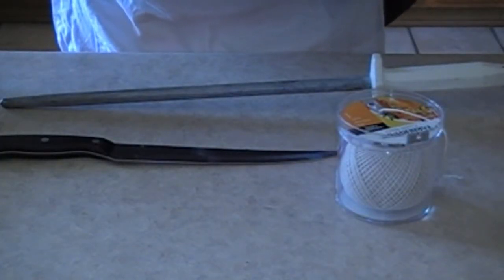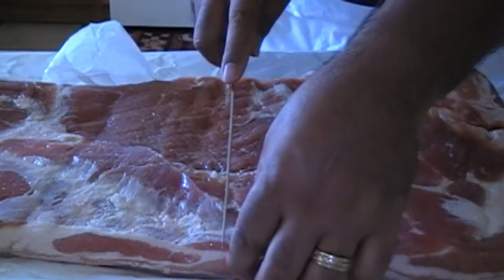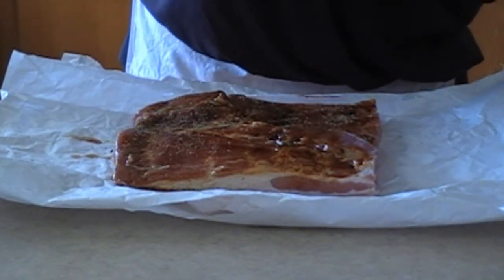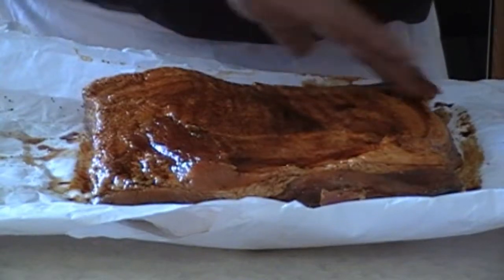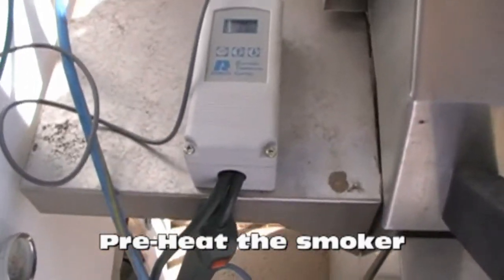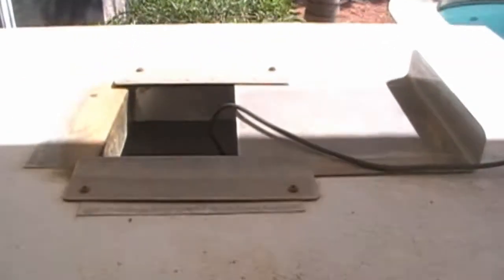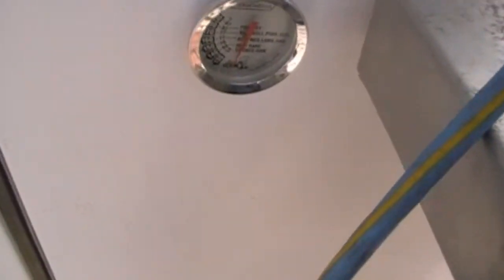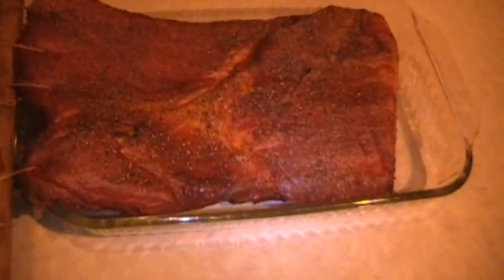How To Make Homemade Maple Smoked Bacon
Here we show you how to make smoked maple bacon at home the right way the first time.  You will save money and it tastes great too.  We show you how to smoke on a temperature controller to make it easy.

To Make a Brine with no (pink salt) Recipe courtesy Alton Brown
1 cup sugar
1 cup salt
8 ounces molasses
1/2 gallon (2 quarts) water
1/2 gallon (2 quarts) apple cider
2 tablespoons course ground black pepper
1 (5 pound) piece raw pork belly from the lion end

Make a brine in a large non-reactive pot. Bring 1 quart of water, 1 cup of sugar, salt, and 8 ounces molasses to a boil. Stir to dissolve the sugar. Pour into a large container the remaining 1 quart of water, and the apple cider. Place in the refrigerator and cool to 40 degrees F.

Press the black pepper into the pork belly. Once the brine has cooled place the peppered pork belly into the mixture until completely submerged. Refrigerate for three days.

After three days have passed, remove the pork from the brine and pat dry with paper towels. Lay on a rack over a sheet pan and place in front of a fan for 1 hour to form a pellicle ( a hard service).  Hang, or put somehow, the pork bellies in the cooking section of a cold smoker and smoke for 4 to 6 hours.  when the Polder hit 80 degrees which happened to coincide at 6 hours. He indicated do not go above 80 degrees. He also basically made a smoker out of three adjacent cloths type lockers. The locker on the extreme right had an upside iron with a tin pan of wood chips sitting on it. The iron plugged in created enough heat to cause the chips to smoke. He then had from the bottom of the locker a 5 inch hole. From the middle locker he had Cloths dryer type venting tube connected to that hole and twisted and doubled, like spaghetti, with a length of probably 10 - 12 feet, all shoe-horned into the middle locker. He then had a hole in the middle locker, in the middle, that exited to the locker on the left. The one containing the hanging bacon slabs. He then from the left locker mounted a battery operated fan over the hole from the  middle locker and pulled through the it the smoke from the right locker, or the smoker, into the left locker, the meat chamber. The reason for all of this is that the smoke had to be COLD. Passing through all the dryer ducting in the middle locker allowed smoke that entered hot to exit cold into the meat chamber.

Chill the meat in the freezer for 1 hour to stiffen for easy slicing into strips of bacon. Slice what you need and keep the remainder in a freezer safe bag in the refrigerator or
freezer.

Place the strips of bacon onto a sheet pan fitted with a rack and place into a cold oven. Turn the oven to 400 degrees and cook for about 12 to 15 minutes, depending on
how crispy you like your bacon. Remove from rack and drain on paper towels. Enjoy.

Yield: approximately 4 pounds of bacon
Prep Time: 10 minutes
Cook Time: 6 hours
Difficulty: Expert